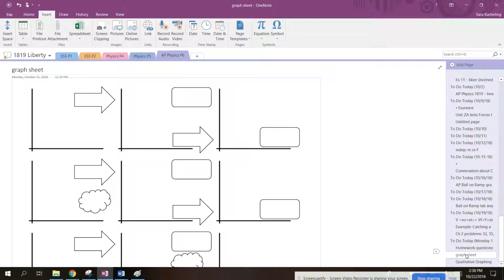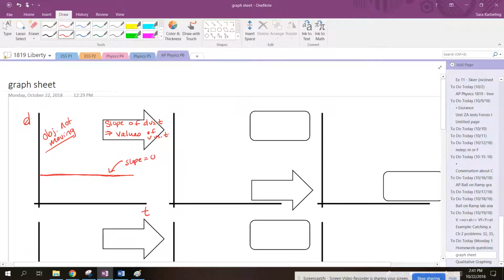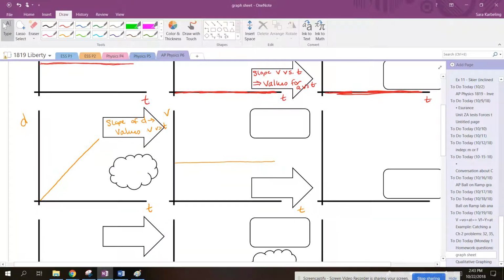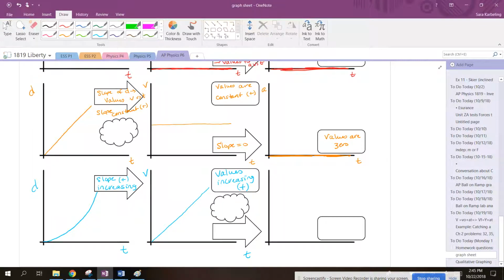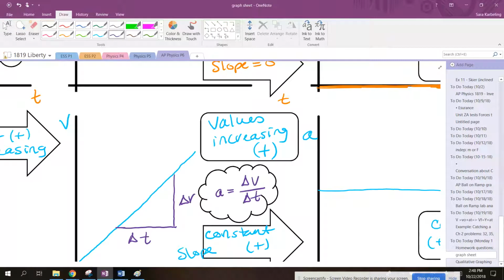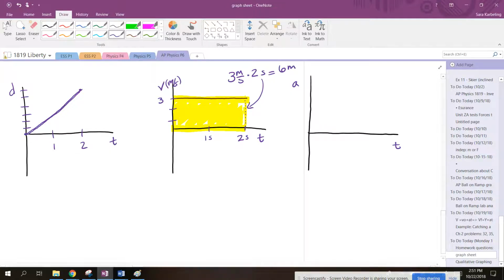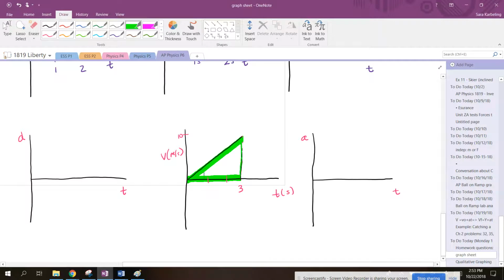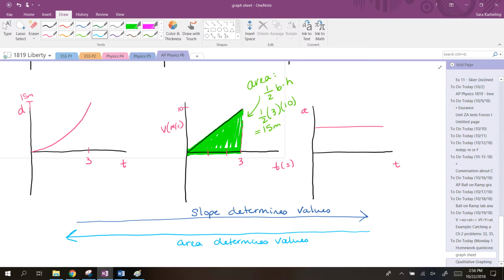AP Physics 1 10-22-18 Graphing 1-D motion